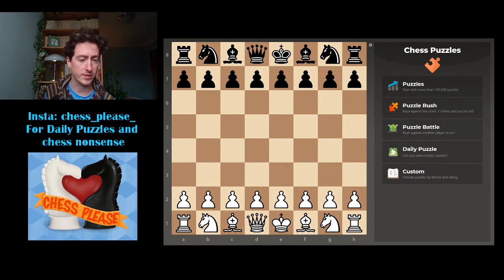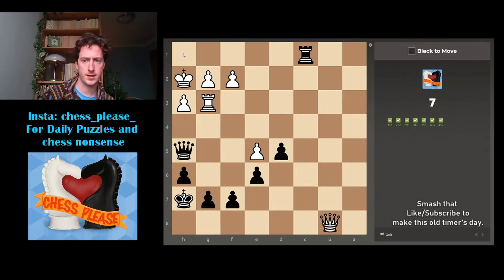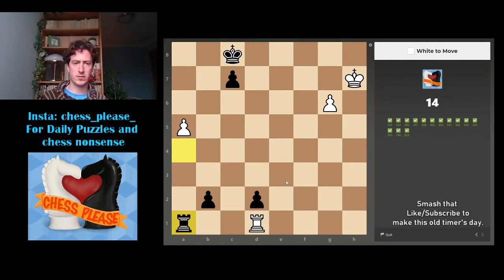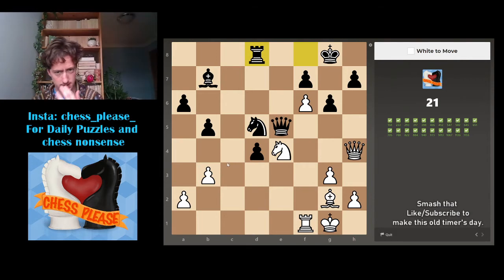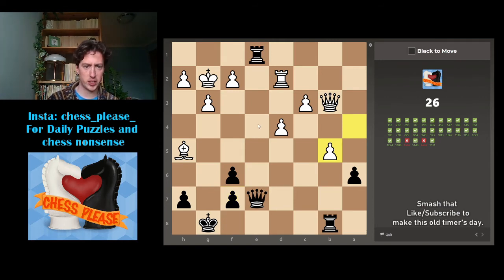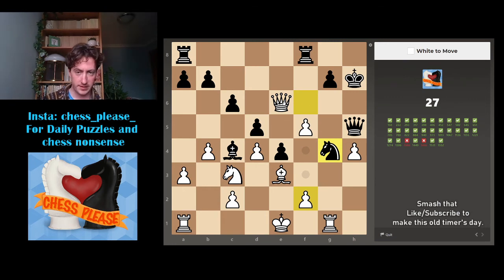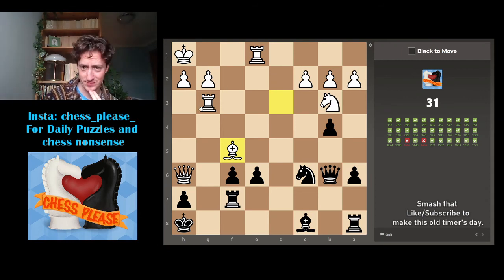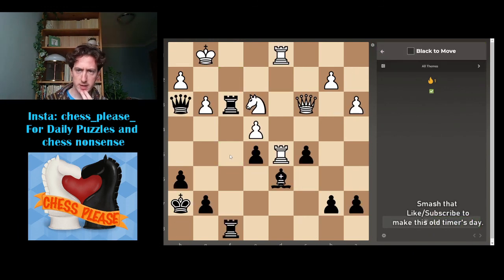Puzzles 'n' Chill 6; Or How I Learned to Stop Worrying and Love Long-Range Bishops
Our latest edition of Puzzles 'n' Chill.  Join me as I bluff my way through an undefined number of puzzles on chess.com. Hopefully a meditative, mindful viewing experience.